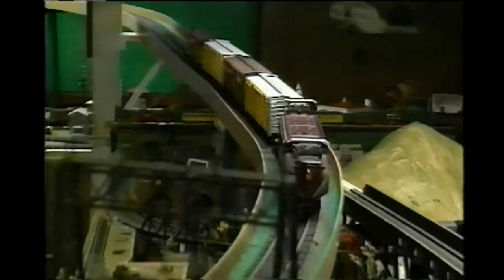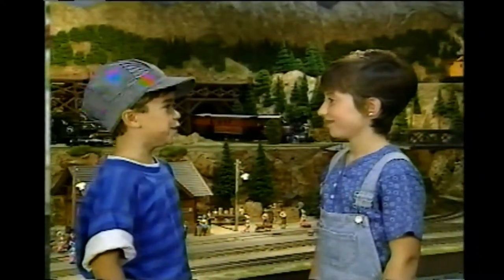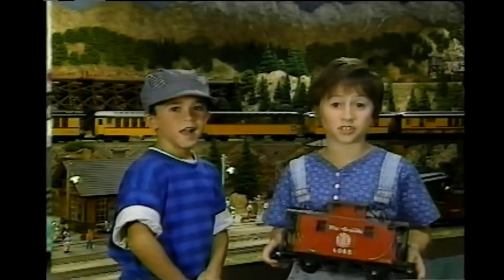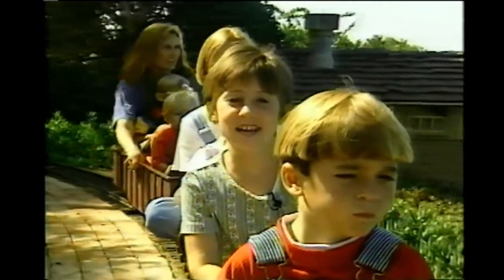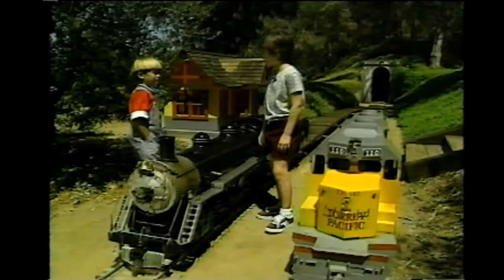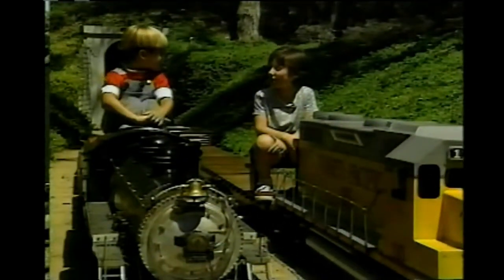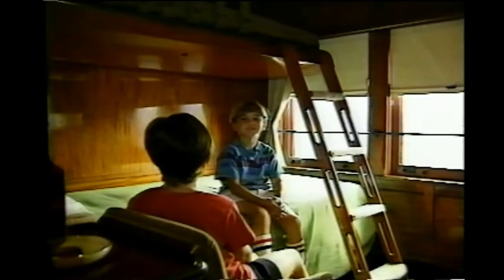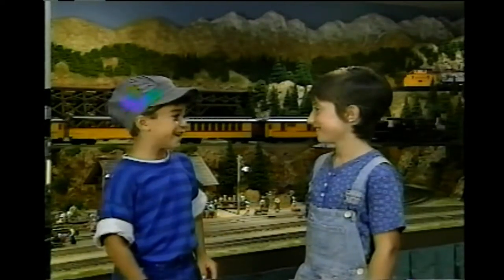Big Trains LIttle Trains VHS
Join hosts Carly and Connor for a fun look at trains of all sizes. See toy trains that would fit in the palm of your hand and some that are over a foot long! See detailed layouts with fun action accessories! Ride along on some of the most amazing miniature railroads in the country! Tour a new diesel commuter train and go inside the engine! Ride on a real working Steam locomotive!
Sandbox Home Videos 1994.

0:00 Channel Intro
0:23 FBI Warning, Intro Music
1:24 Basement Train Set
3:40 San Diego Model Railroad Museum
5:16 All gauge Toy Train Association of San Diego
7:40 LGB of America Trains Showroom
9:43 G Scale Layout
10:59 1:8th Scale Model Layout
13:05 Train Town
15:08 California State Railroad Museum
19:30 Real Train Ride
21:32 Classic Passenger Car
22:38 Trolley Ride
23:37 Coaster Commuter Train
25:29 Railroad Warning
26:01 End Credits